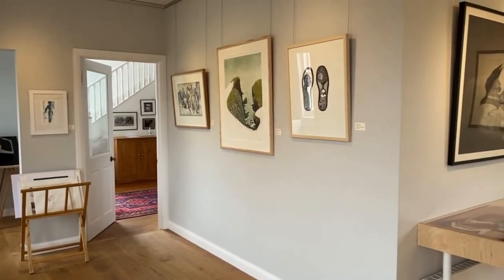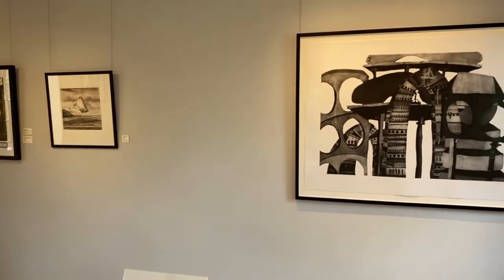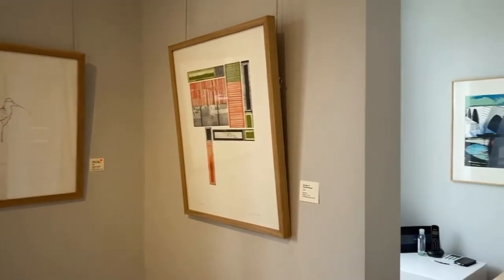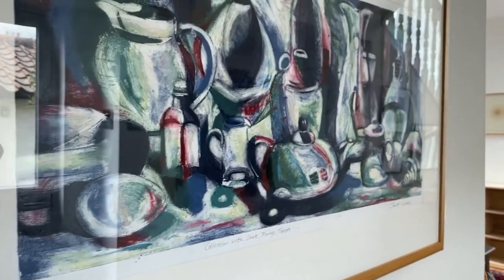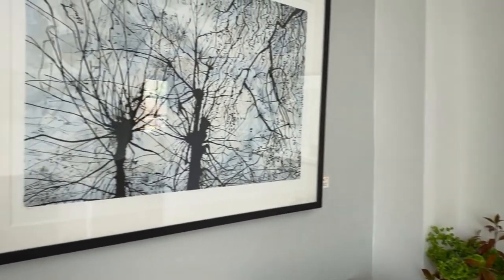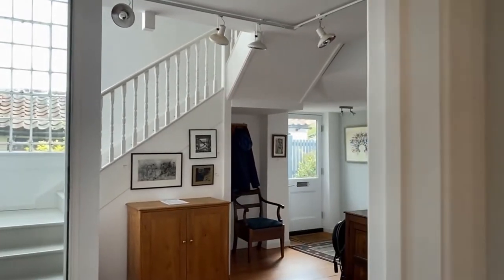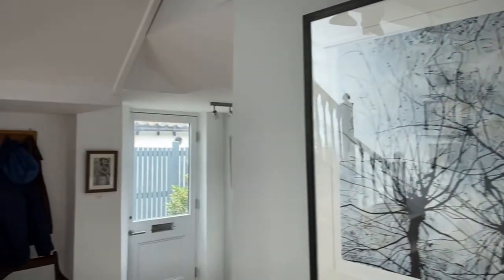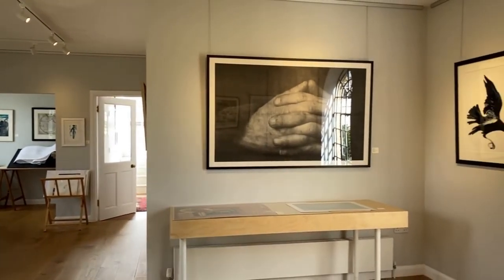Fen Ditton Gallery Contemporary Printmaking Prize Video Tour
Explore the Fen Ditton Gallery Contemporary Printmaking Prize exhibition from the comfort of your own home.

The works in this exhibition were selected from over 550 entries to the inaugural printmaking prize by our panel of expert judges: Royal Academician, sculptor and draughtsman, Nigel Hall, printmaking and collage artists, Rebecca Jewell and Curator of Prints at the Fitzwilliam Museum, Elenor Ling.

This is a self-funded project, led by gallery manager, Hannah Munby and was made possible by the generosity of the judges and the support of gallery owner Lotte Attwood and independent curator, Amanda Game.

The exhibition can be viewed online at fendittongallery.com or in person at 23 High Street, Fen Ditton, Cambridge CB5 8ST. All works are for sale.